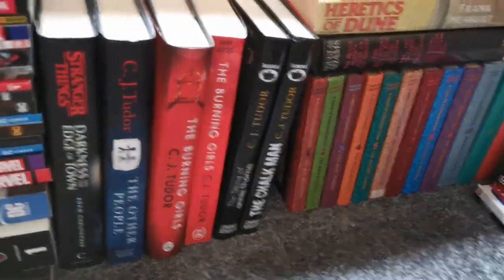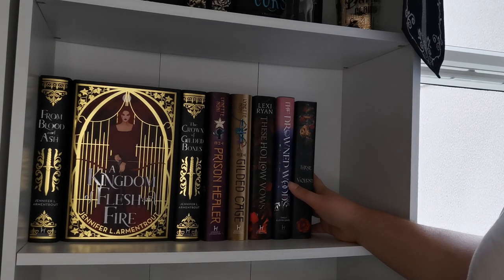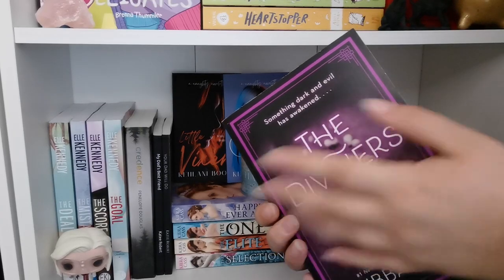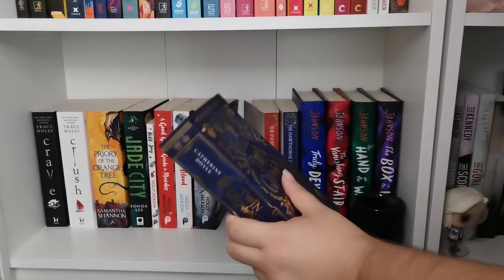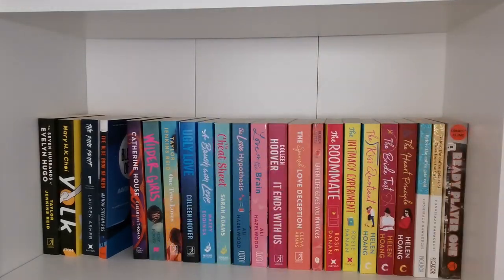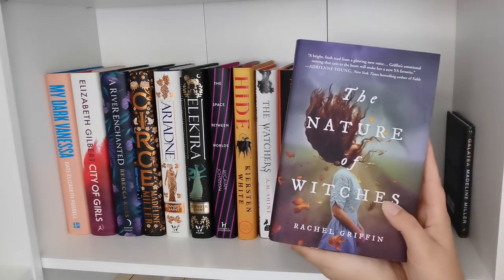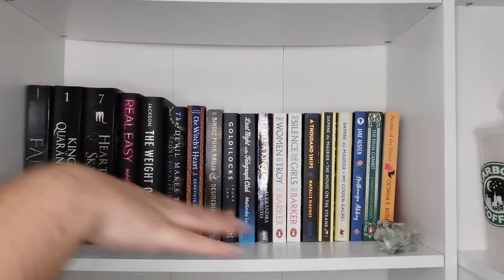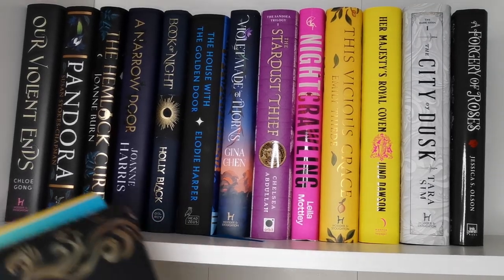Unhaul my Bookshelves with me || 50+ Book Unhaul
✨Lets Chat✨

✨Scribd✨
Use my link to sign up and you'll get 60 days free

✨Amazon Wishlist✨

✨Music✨
Song: High Rule- Control (Instrumental)